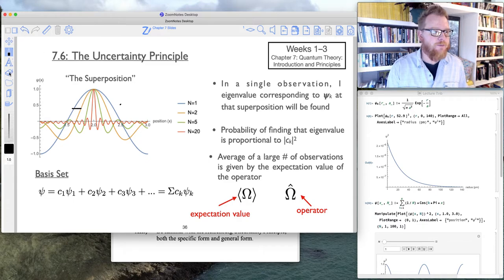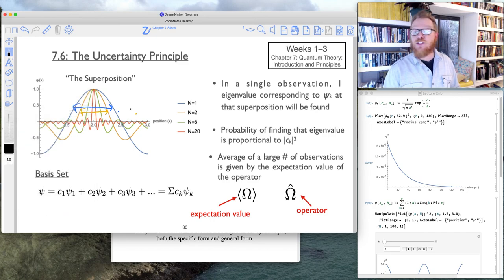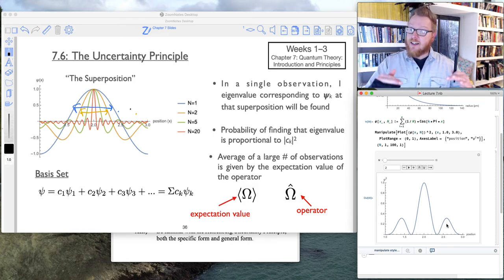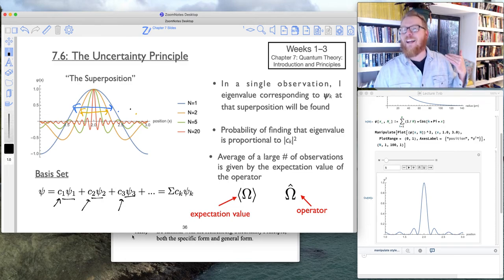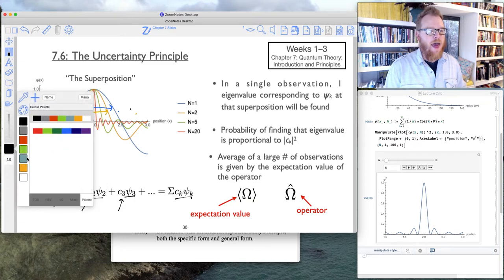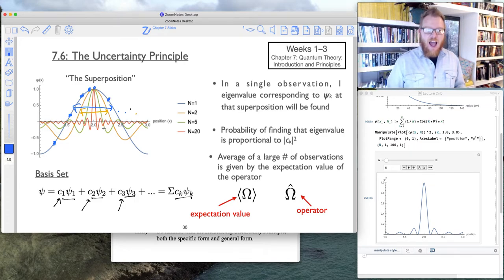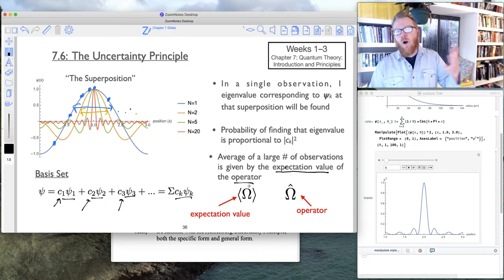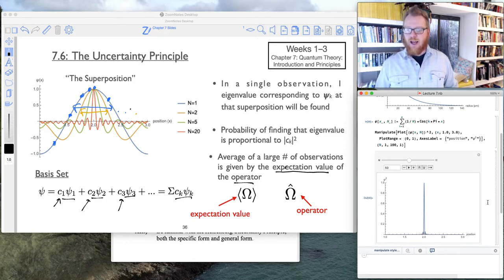CHEM 362 S22 Lecture 1.17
Be familiar with superpositions and basis sets